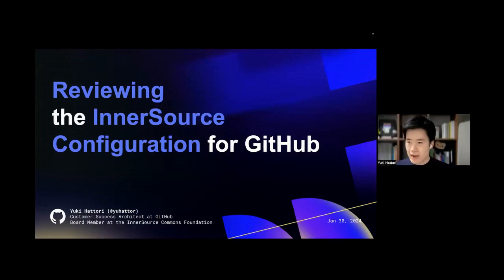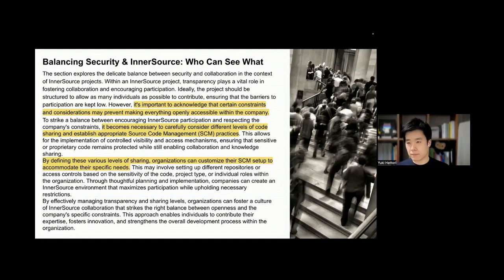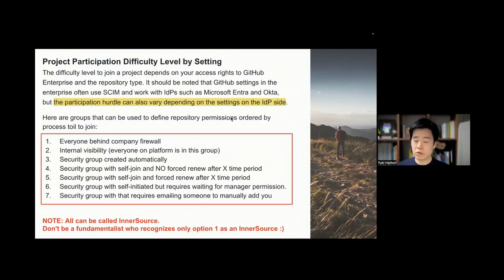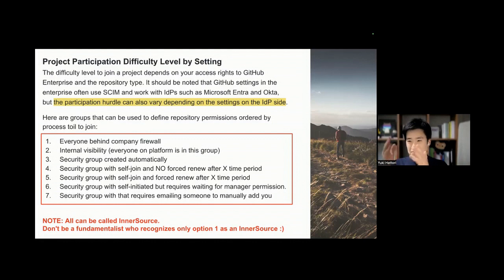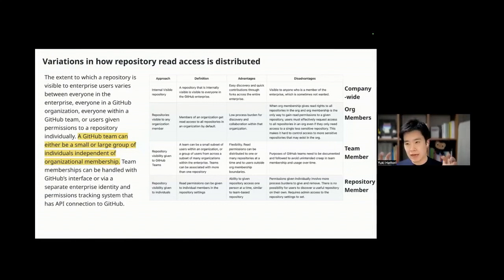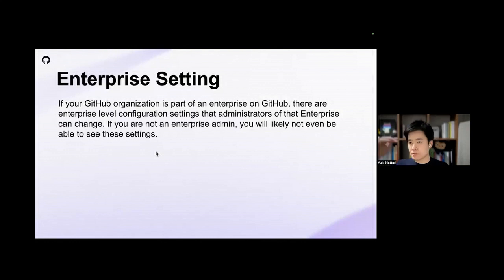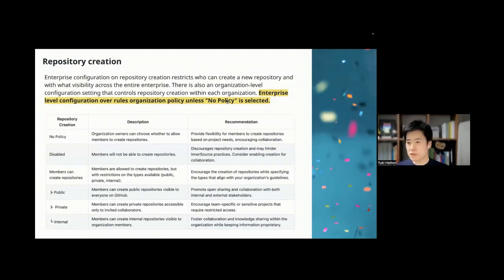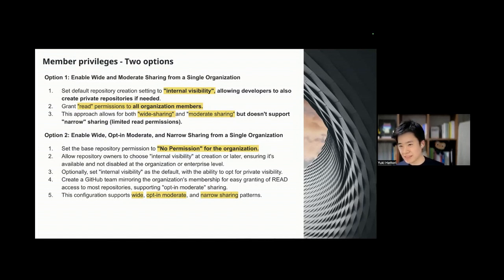GitHub Configuration Strategy for InnerSource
GitHub Configuration Strategy for InnerSource - Yuki Hattori (GITHUB)

In this talk Yuki Hattori will explore the delicate balance between security and collaboration in the context of InnerSource projects. Within an InnerSource project, transparency plays a vital role in fostering collaboration and encouraging participation. Ideally, the project should be structured to allow as many individuals as possible to contribute, ensuring that the barriers to participation are kept low. However, it's important to acknowledge that certain constraints and considerations may prevent making everything openly accessible within the company.

Bio:

Yuki Hattori

Yuki Hattori, an Architect at GitHub, brings hands-on expertise in DevOps and technical advisory for Enterprise clients. Beginning as a software engineer, Yuki’s journey progressed to Cloud Solution Architect at Microsoft for Azure, overseeing cloud architecture and DevOps. A catalyst for open-source culture within enterprise, He champions “InnerSource” adoption, even serving as a board member at the InnerSource Commons Foundation.